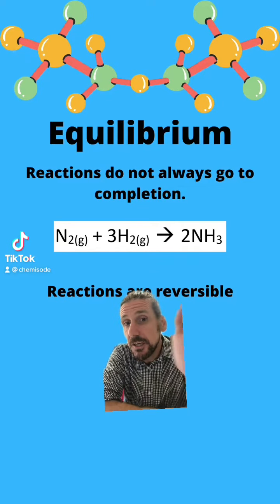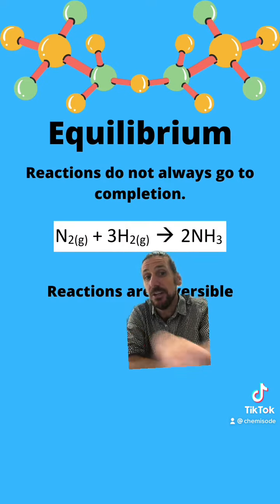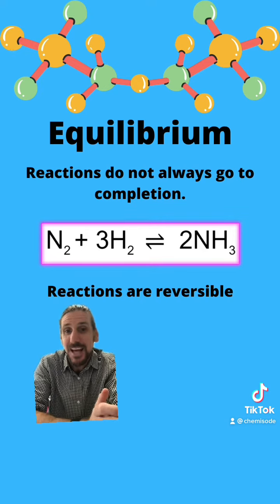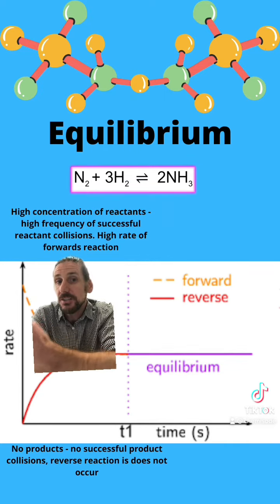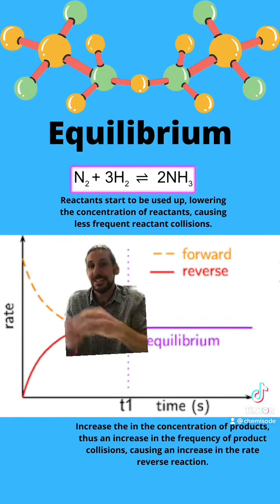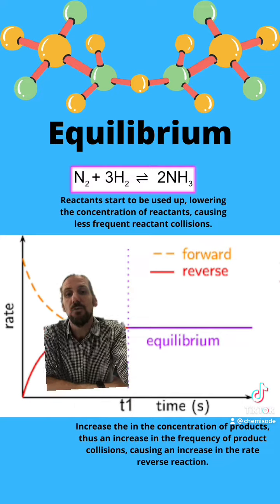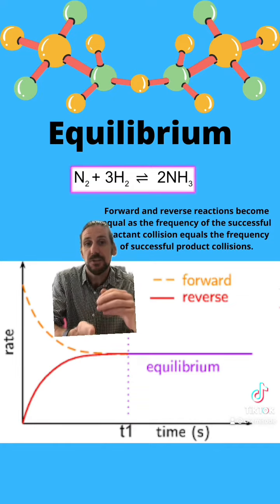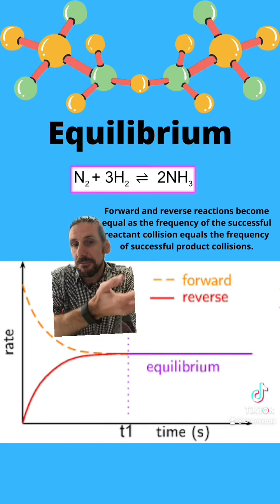What is chemical equilibrium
A quick introduction to the theory of chemical equilibrium with reference to the rate of the forwards and reverse reaction.